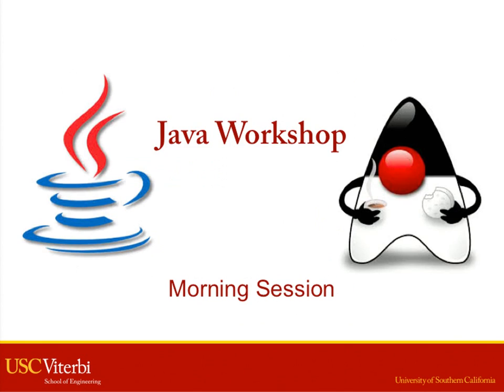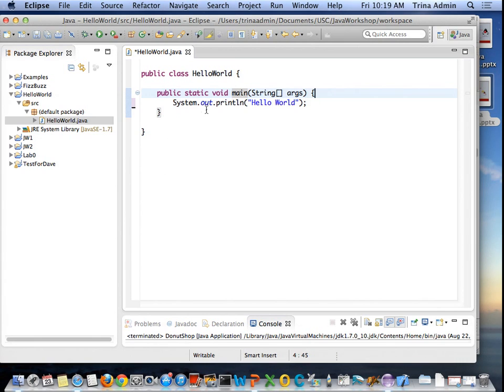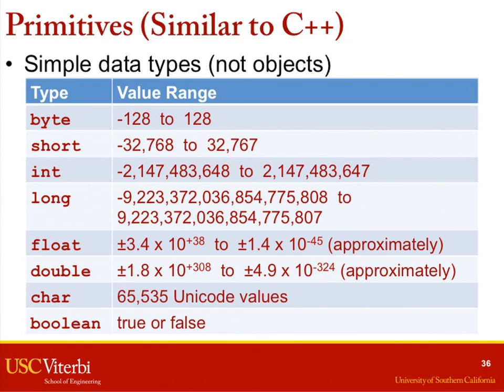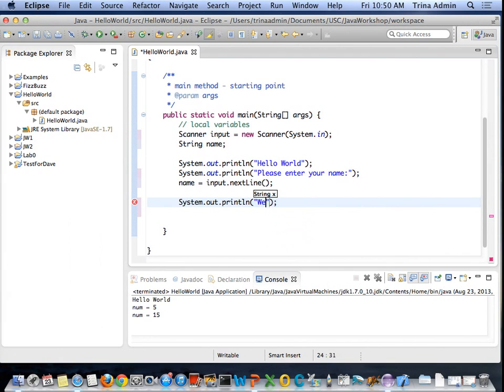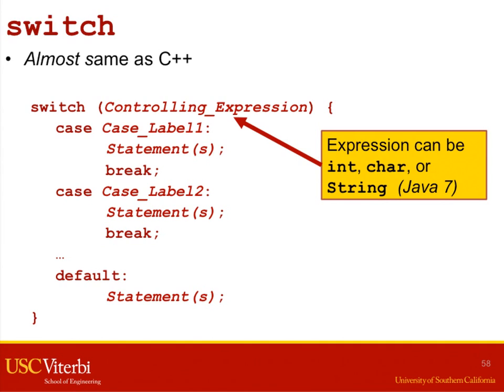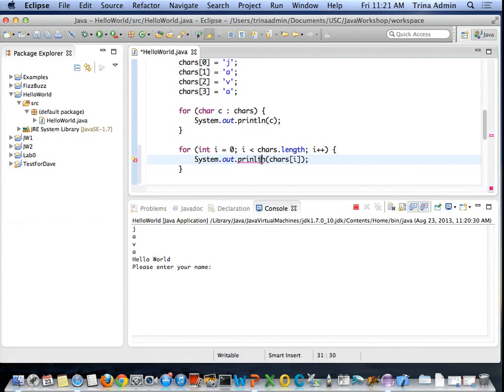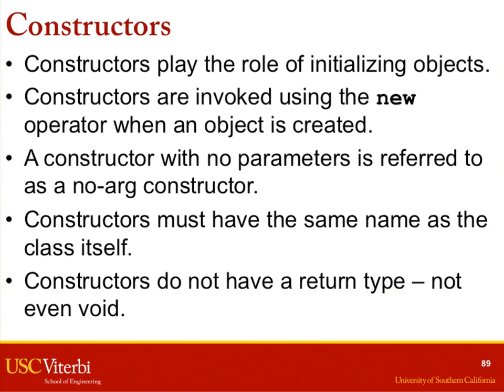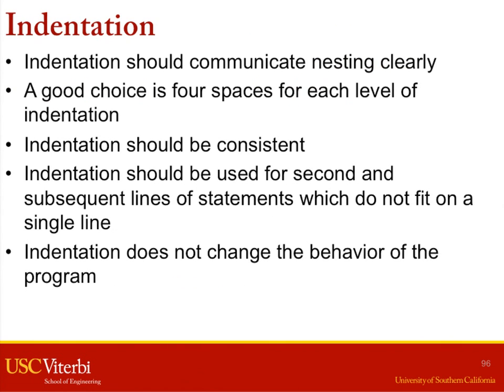Java Workshop 1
Java Workshop for CSCI 201 students at USC given on Friday, August 23, 2013, by Trina Gregory.  This video covers the morning lecture.